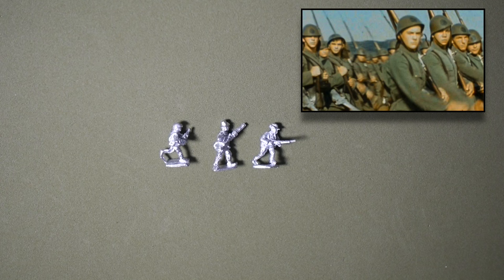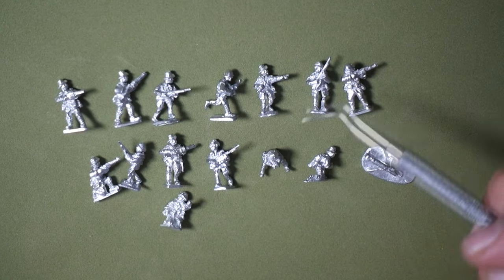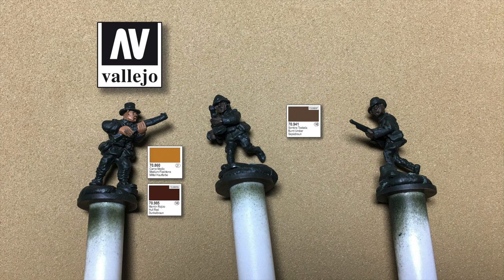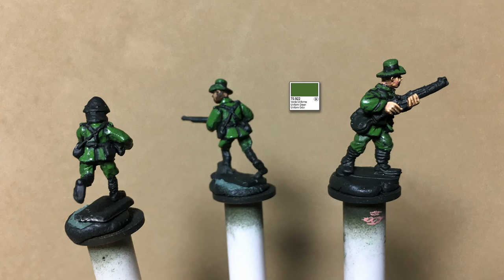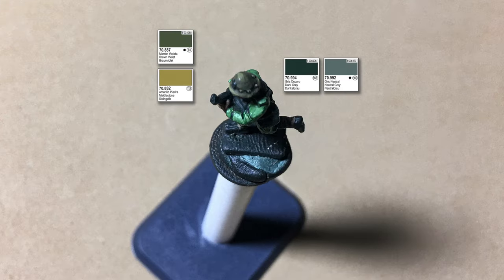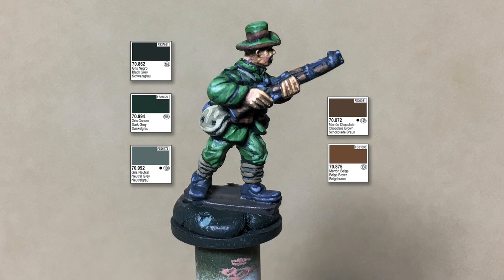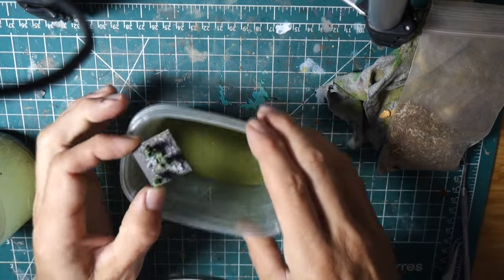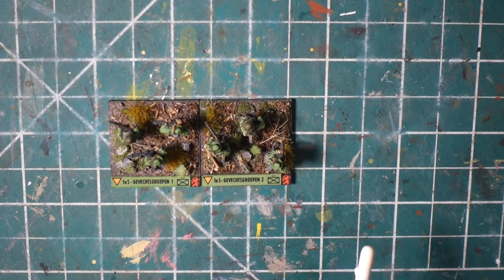Build, Paint & Base 15mm KNIL Infantry, Dutch East Indies, 1942 (Crossfire, Battlegroup, 'O' Group)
Miniature Dork Universe XXVII. Welcome back for another mature round of hobby success stories. In this video you will receive a tutorial on head swapping, painting and basing 15mm figures in a jungle setting. If you wish to make custom labels, like mine, check out my video on the topic
I'm using these fellows for Crossfire, but with a little creativity one could make their own army list for rules like Battlegroup and Flames of War, who will re-release their Pacific line next year, I think. I used Peter Pig and QRF figures to fill the ranks. The photo-etched plants are 1/72 scale models from E.T. Model.